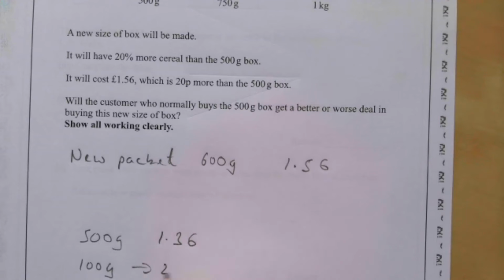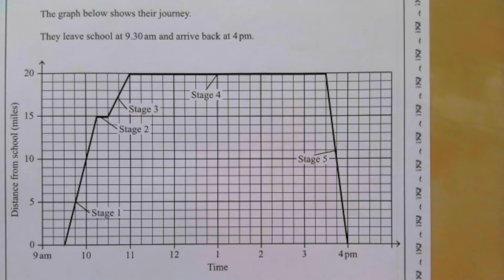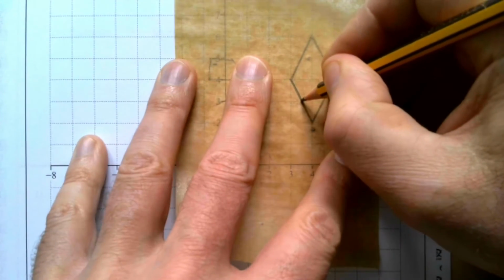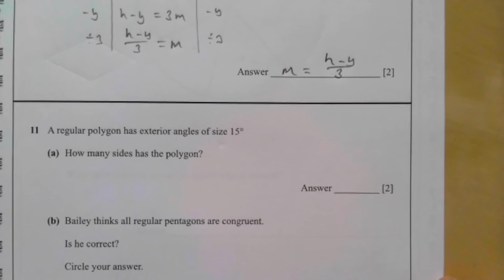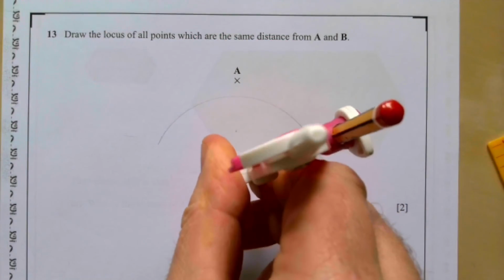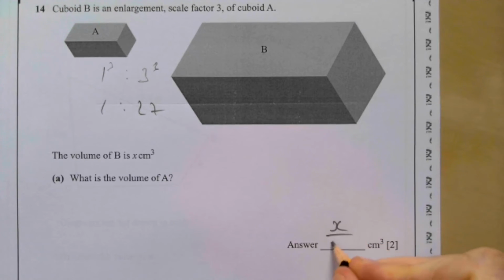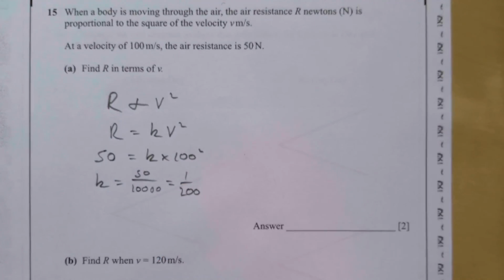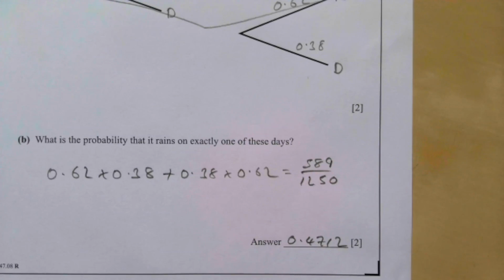CCEA GCSE Maths - M7 Paper 2 June 2023